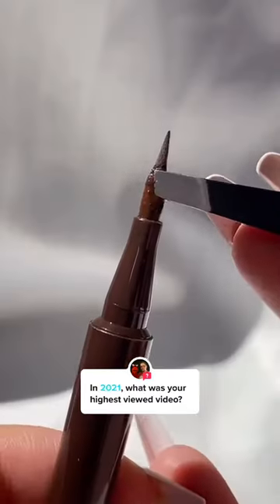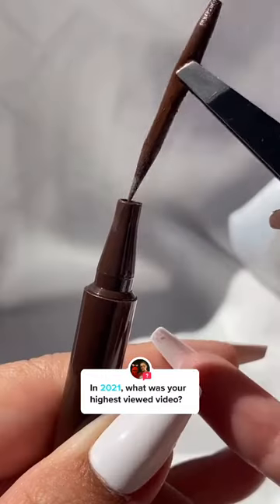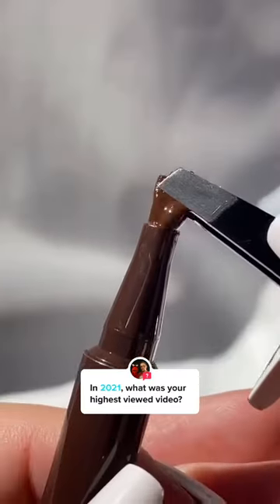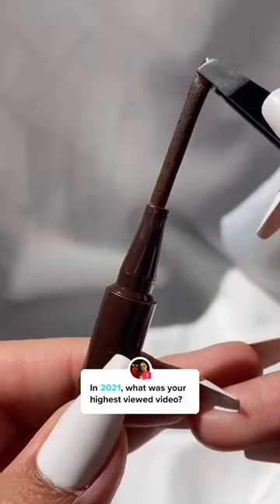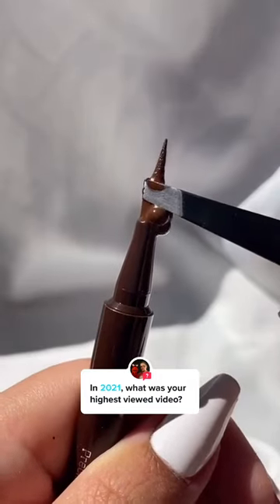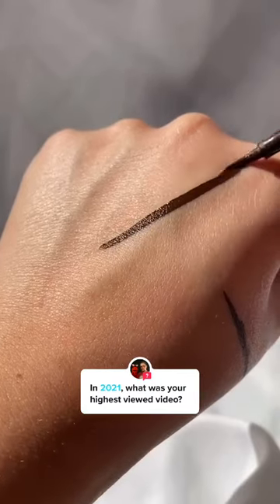Makeup Tips Every Day